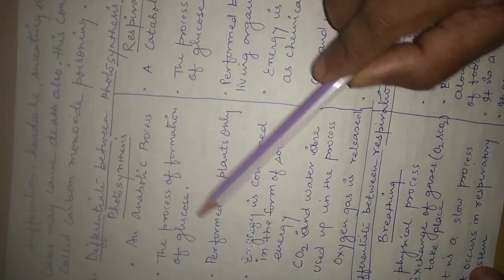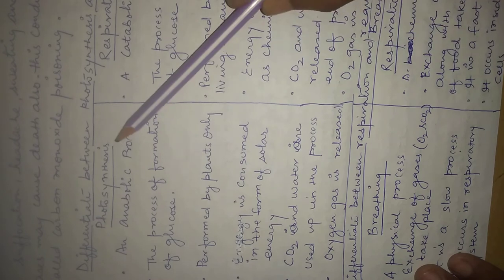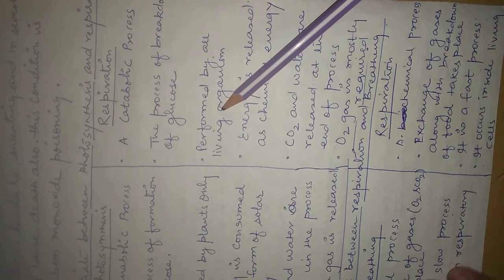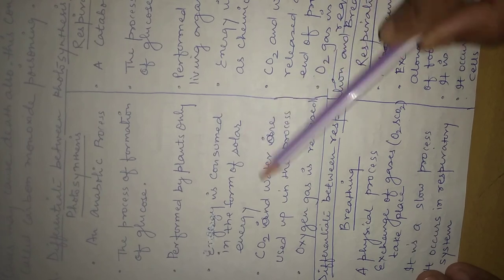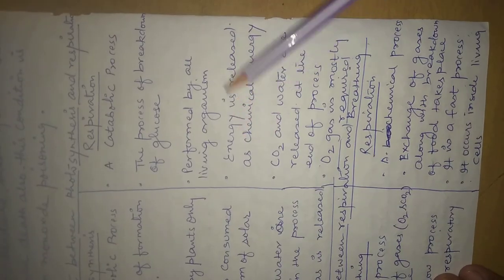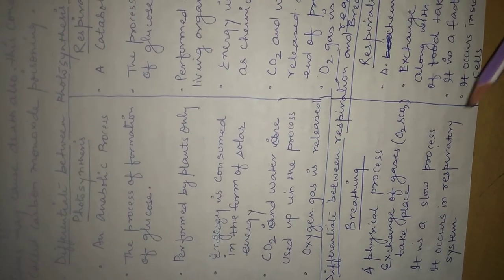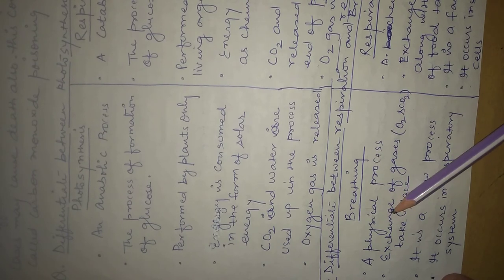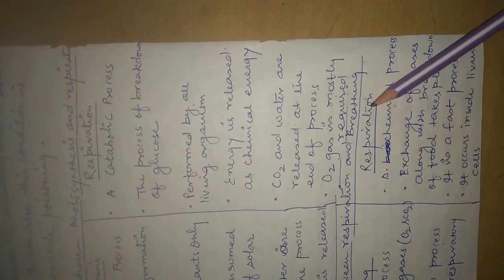Biology class 10th life processes(respiration)lecture 7: breathing rate, carbon monoxide poisioning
Hello!!  Students in this video we will be discussing about breathing rate,  carbon monoxide poisoning and differences between photosynthesis and respiration as well as between breathing and respiration in detail...
Thanking you 🙏🙏
Easy explanation for Up and CBSE board students 🙏🙏